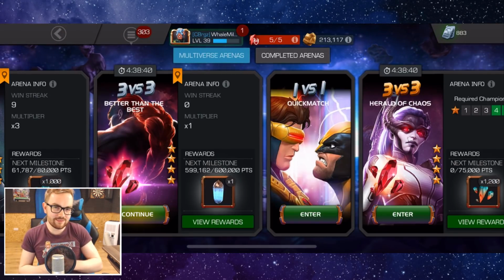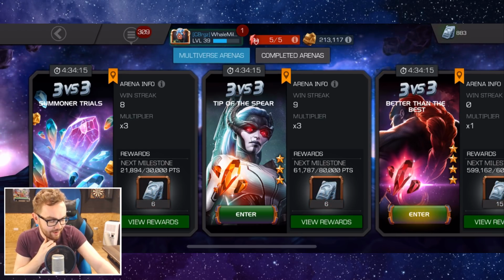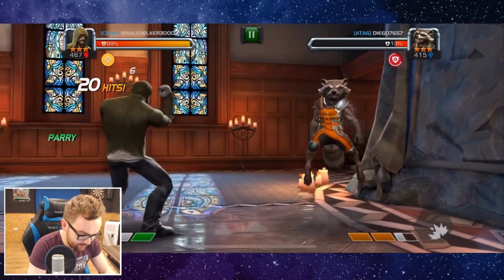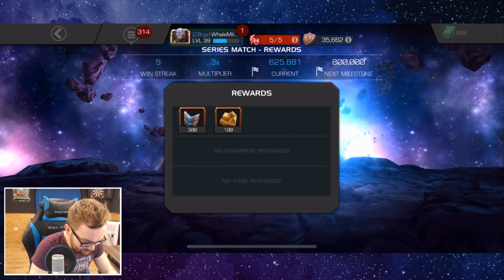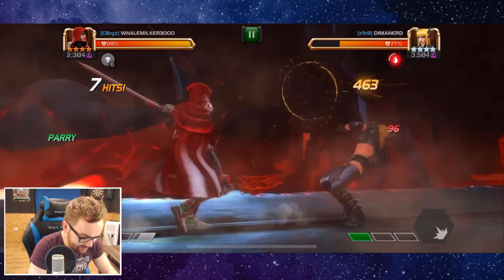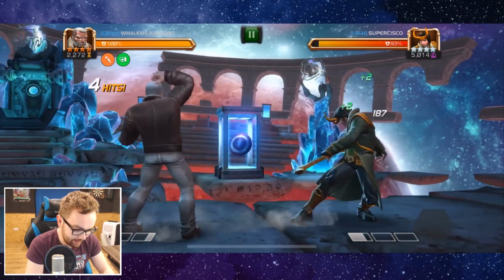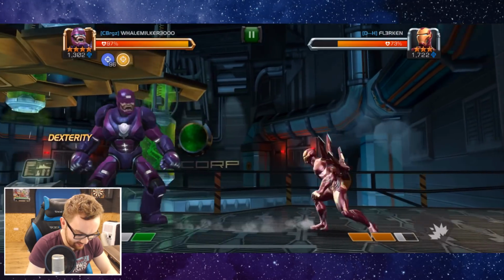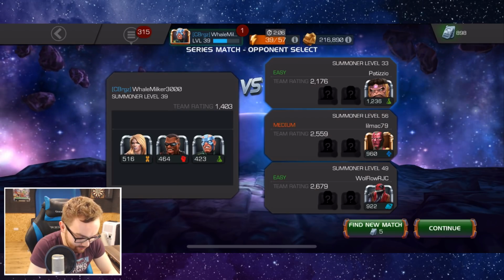No Infinite Streak Beginner 4 Star Basic Champion Arena Grinding Tips! - Marvel Contest of Champions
Today I showcase how to grind 4 Star Basic Champions in Arena as a beginner without a large enough roster to do the infinite streak

▼ Seatinmanoflegends Links